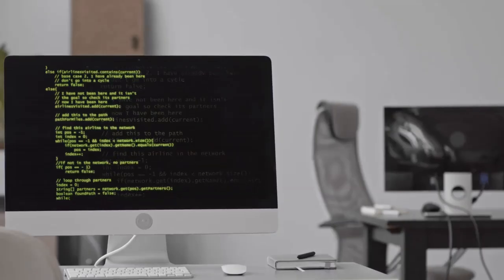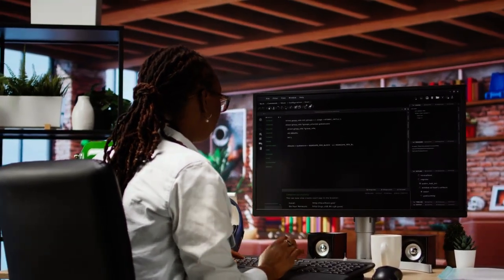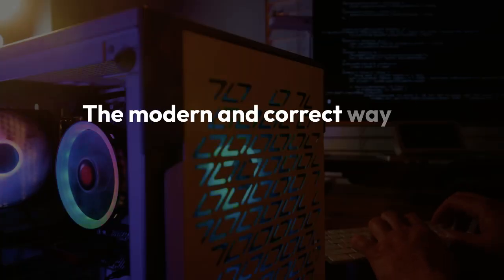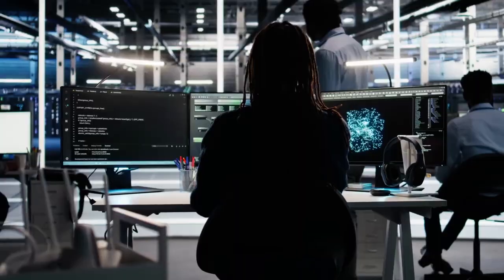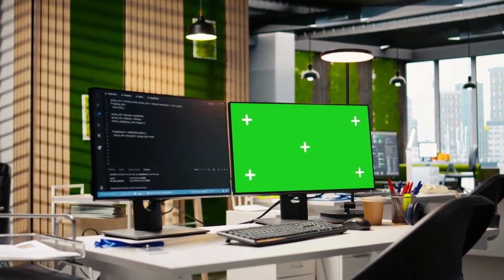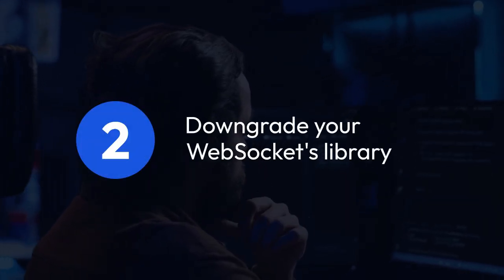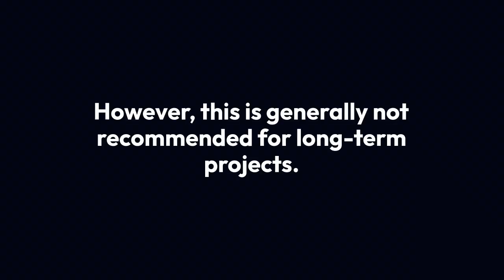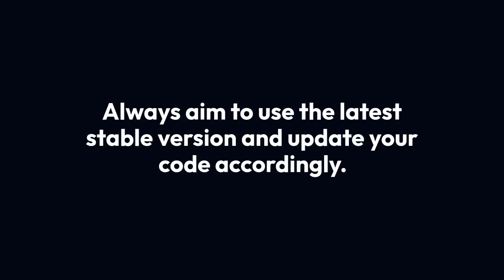ImportError: cannot import name 'CLOSED' from 'websockets.connection'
The `ImportError: cannot import name CLOSED from websockets.connection` typically arises when you are using an older version of the `websockets` Python library. The `CLOSED` state constant, which previously resided within the `websockets.connection` module, has been moved or renamed in newer versions. To resolve this, you should either update your `websockets` library to the latest version using `pip install --upgrade websockets`, or if you are intentionally using an older version, consult its specific documentation for the correct import path for connection states, which might now be located in `websockets.protocol` or be represented differently.